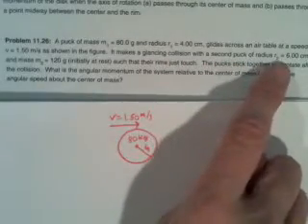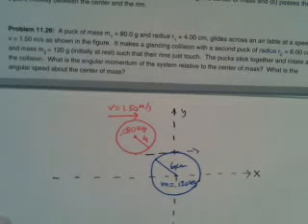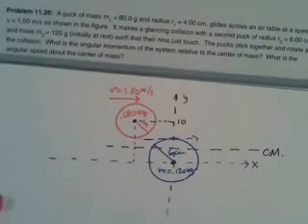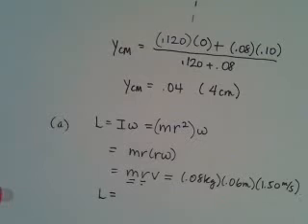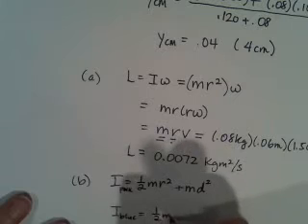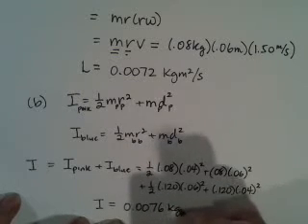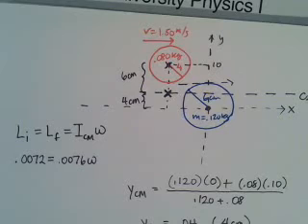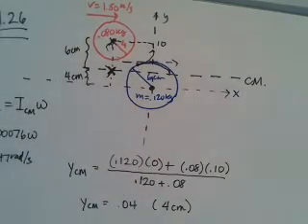PHY232-University Physics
Conservation of Angular Momentum in collisions